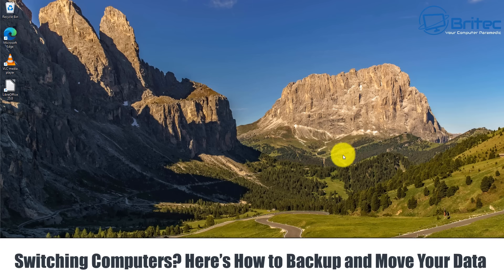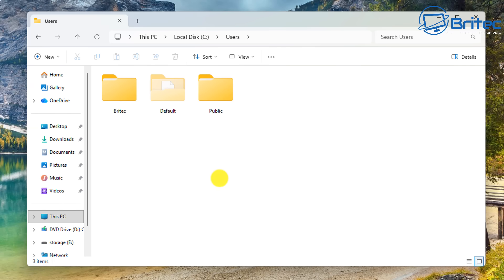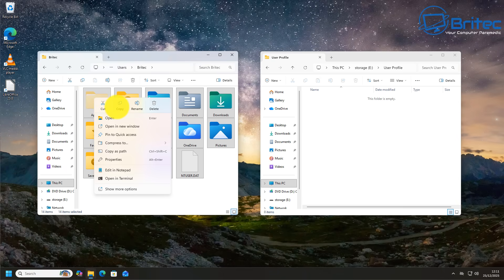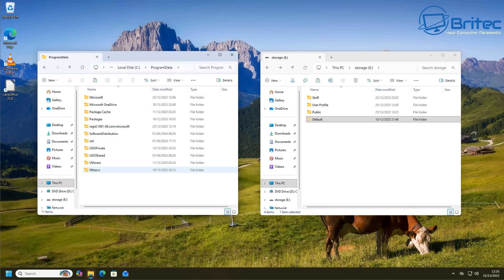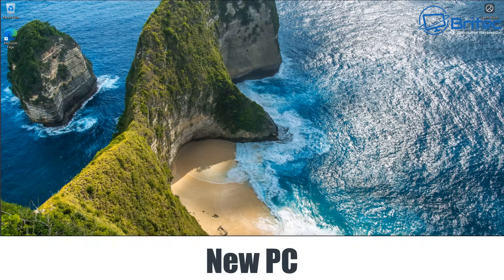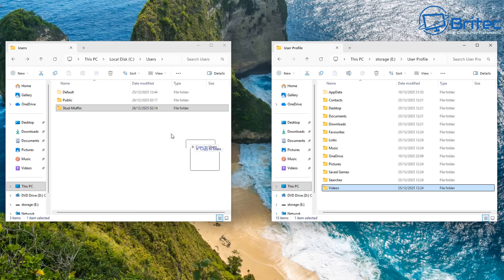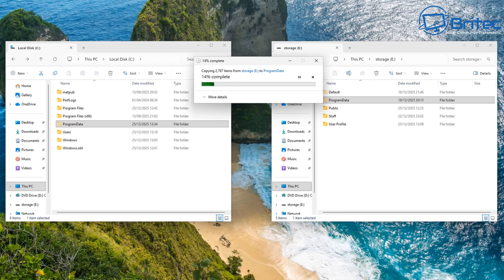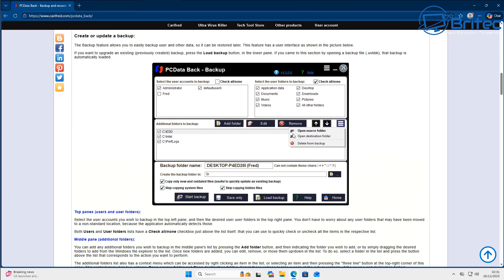Switching Computers? Here’s How to Backup and Move Your Data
Switching computers? Don’t risk losing your files. In this video, you’ll learn how to back up your data and transfer everything to a new computer safely and easily. Whether you’re moving from an old PC to a new PC, upgrading your laptop, or switching computers for the first time, this step-by-step guide has you covered.

What you’ll learn in this tutorial:

How to back up data before switching computers

Best ways to transfer files to a new computer

How to move files from old computer to new computer

Using external hard drives, cloud storage, and direct transfer

Common mistakes to avoid when switching computers

This video is perfect for beginners looking for a simple computer data transfer tutorial.